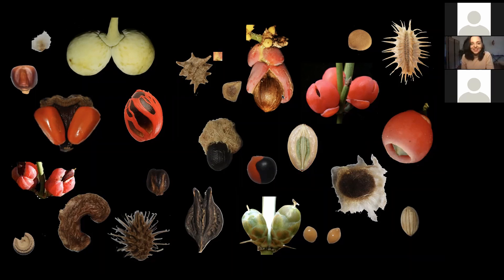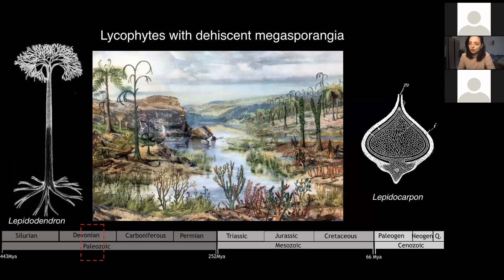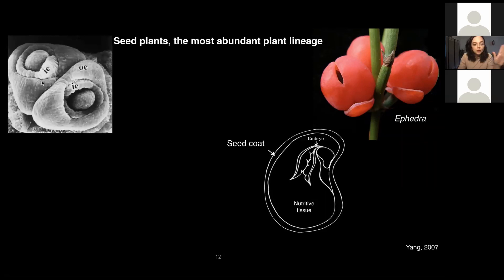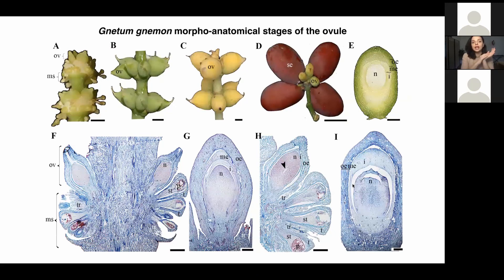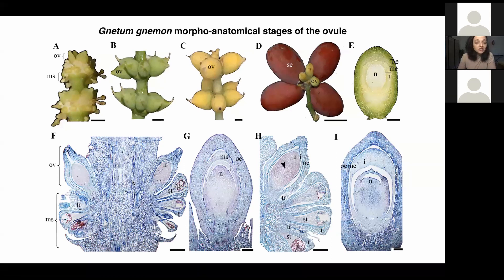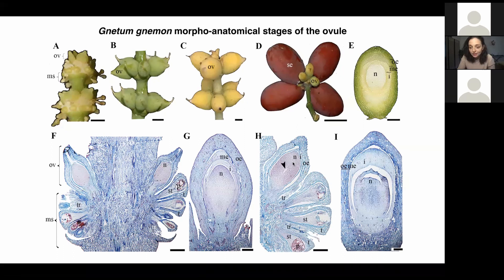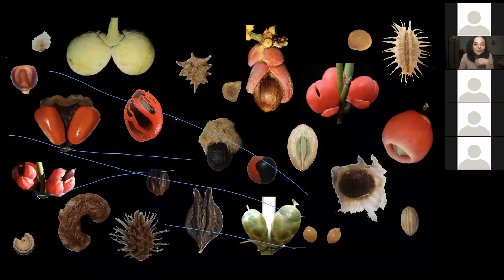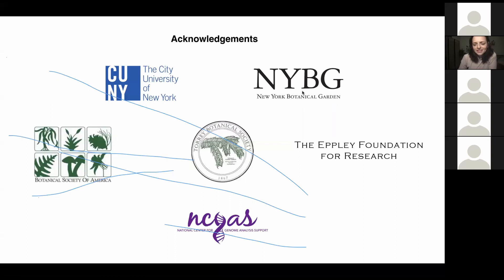Evolution and development of the seed coat in Gymnosperms - Cecilia Zumajo - Torrey Talks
During this talk we explore the diversity of seeds and the underlying genetics behind this. The evolution of gymnosperms and angiosperms constitute a turning point in the evolution of plants due to a key innovation: the seed. Although the morphological variation of the seed, across seed plants, may on its own explain the complexity of this structure, its origin, evolution and development are still under discussion.

This study aims to shed light on these processes, with a focus on the seed coat. The development of the seed coat has been widely studied in the model species Arabidopsis thaliana, but little is known in other species. This presentation will focus on different seed coat structures in four species of gymnosperms with intriguing phylogenetic positions: the integument of Ginkgo biloba (Ginkgoales); the integument and additional envelopes of Gnetum gnemon; and the fleshy and dry bracts of Ephedra antisyphilitica and Ephedra californica, respectively (Gnetales). This study allowed us to identify major differences and similarities in the development of the seed in Gnetales, Ginkgoales and angiosperms.
talk presented by Dr. Cecilia Zumajo, a postdoctoral researcher at the Università Degli Studi di Milano and former doctoral student at the New York Botanical Garden
Torrey Botanical Society Spring 2021 Lecture Series
00:00 Introduction
01:46 Lecture
55:09 Q&A
For more information on future lectures, field trips, and the Torrey Botanical Society,